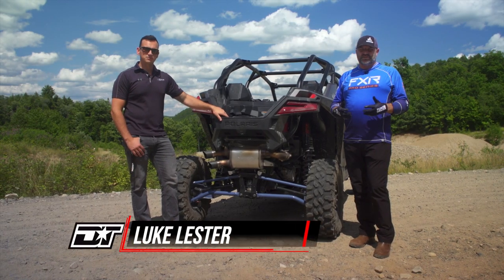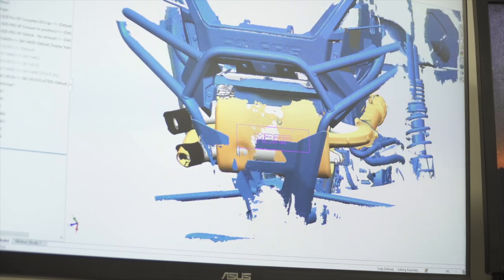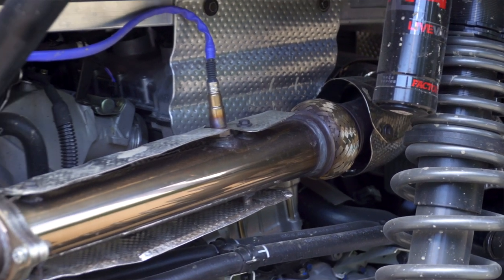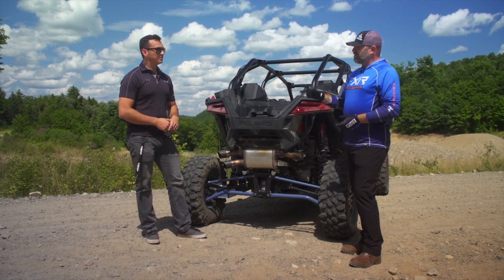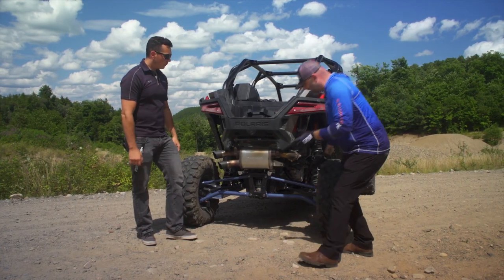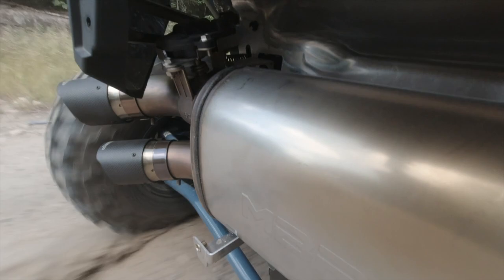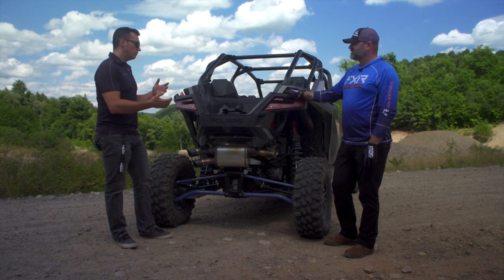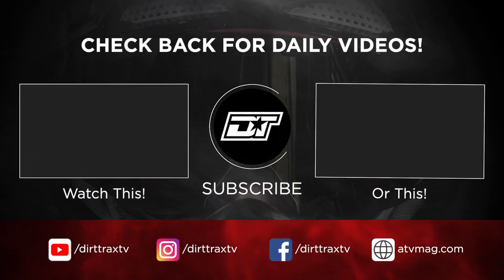ALL NEW | MBRP 2.5" Slip-On Active Exhaust for The Polaris RZR PRO XP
Luke talks with Jared Heshka from MBRP to get a firsthand look at an active exhaust which allows you to easily alter the sound and performance characteristics of your exhaust with a flip of the switch.